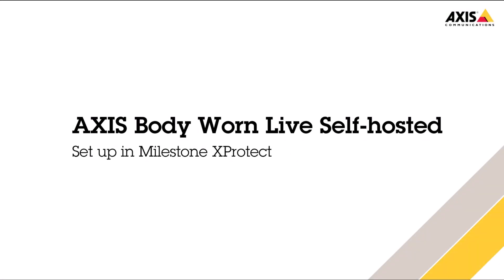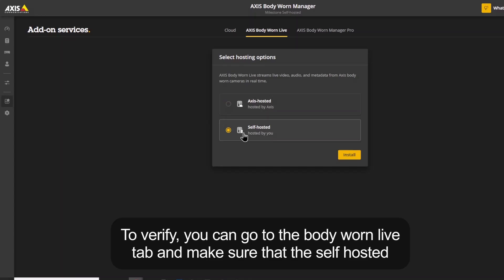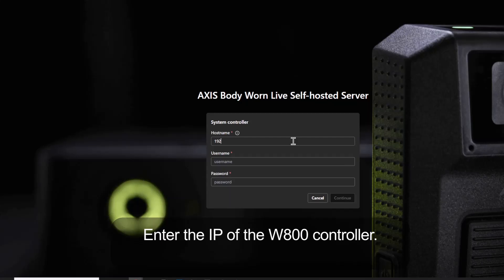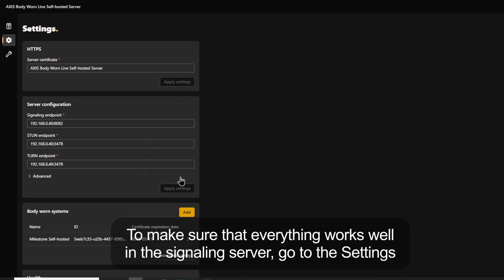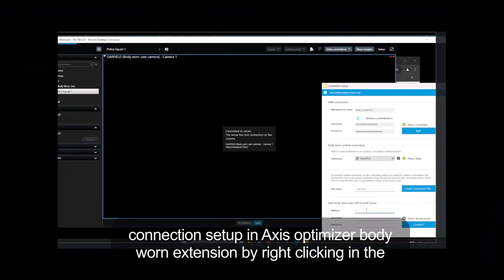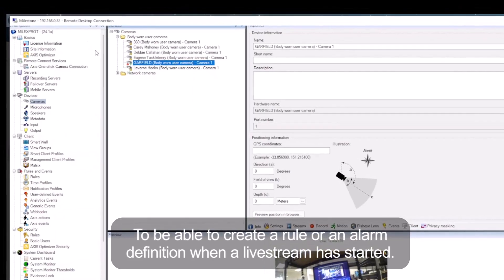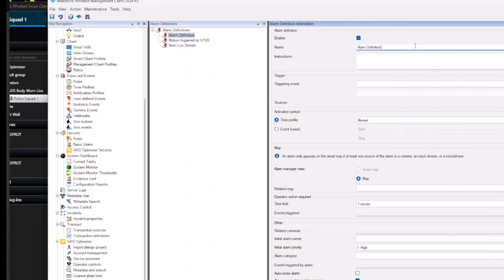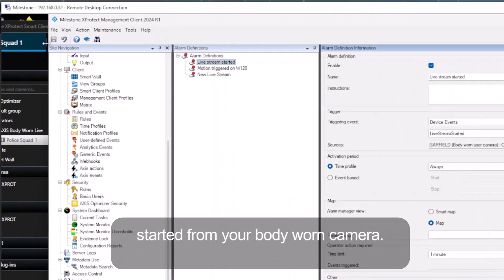AXIS Body Worn Live Self-hosted - Set up in Milestone XProtect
Features highlighted in this video:
- Hardware and software included to set up AXIS Body Worn Live Self-hosted in Milestone XProtect
- Quick setup of the AXIS Body Worn Live Self-hosted Server on the AXIS W401
- Connecting to Milestone XProtect and watching the live stream
- How to create a rule or alarm definition in Milestone XProtect when a live stream is started

0:10 Hardware and software included to set up AXIS Body Worn Live Self-hosted in Milestone XProtect
0:42 Quick setup of the AXIS Body Worn Live Self-hosted Server on the AXIS W401
2:18 Connecting to Milestone XProtect and watching the live stream
2:55 How to create a rule or alarm definition in Milestone XProtect when a live stream is started

For more information and further support, please visit:
Product information: